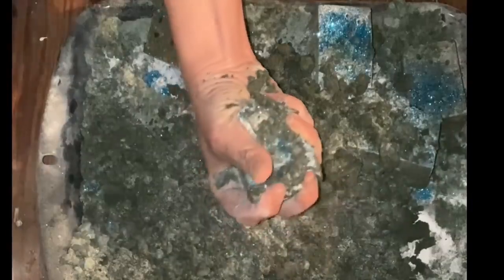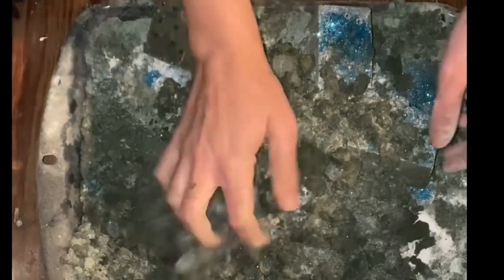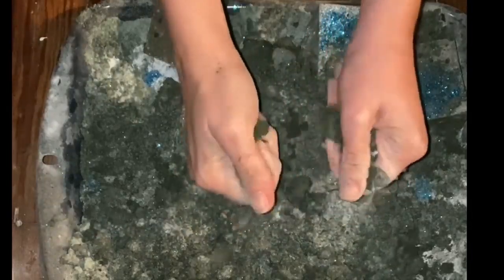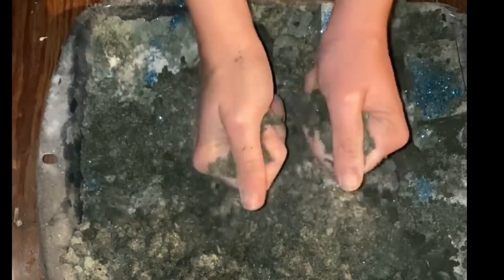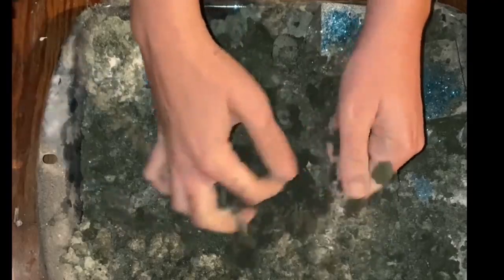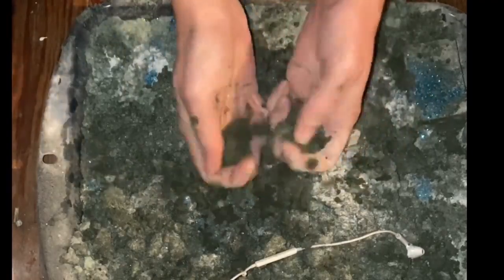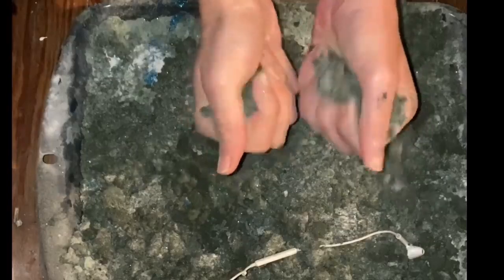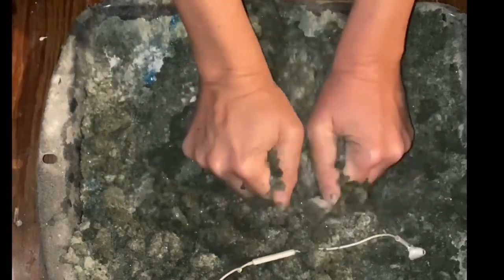ASMR amazing floral foam crush 🥰🤩 satisfying crunch 🤤satisfying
Credit -foamcrunch0531